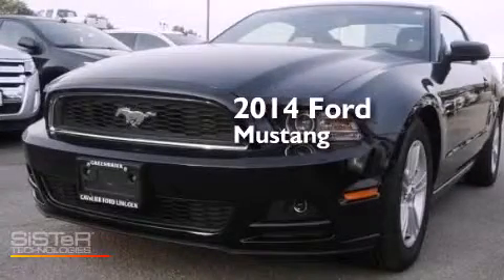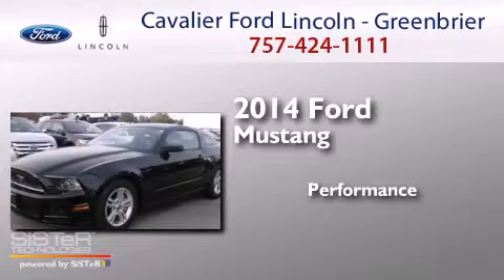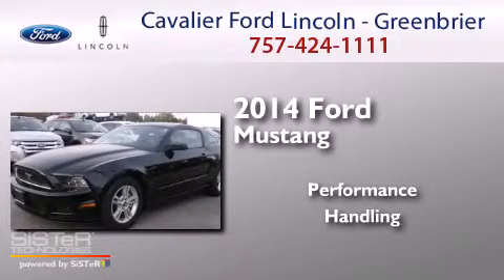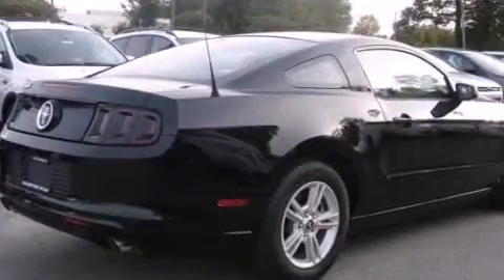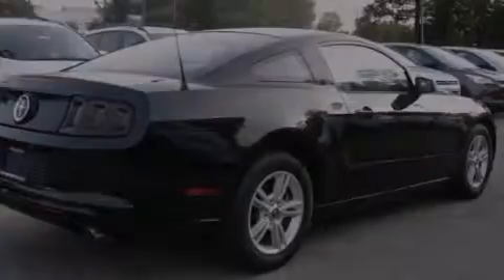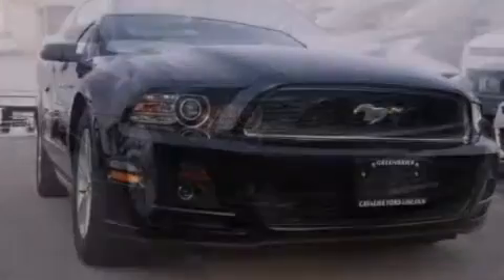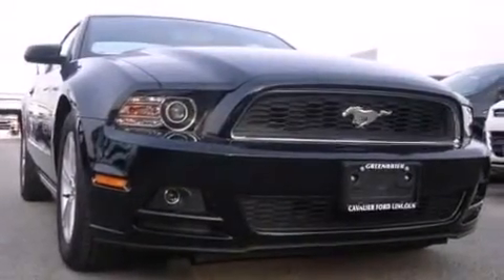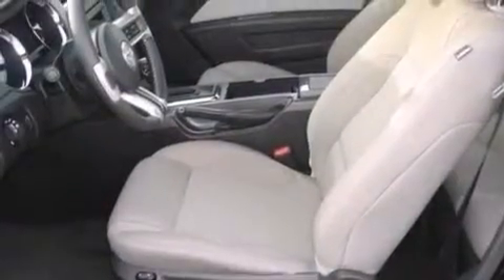2014 Ford Mustang Chesapeake VA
We have been honored to serve the Chesapeake VA area , we promise that your experience at our dealership will exceed your expectations ! Year : 2014 Make : Ford Model : Mustang Engine : 3.7 Trans . : 6-Speed Exterior : Black Miles : 500 Stock : G4188 Cavalier Ford Lincoln - Greenbriar 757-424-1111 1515 South Military Parkway Chesapeake , VA 23320